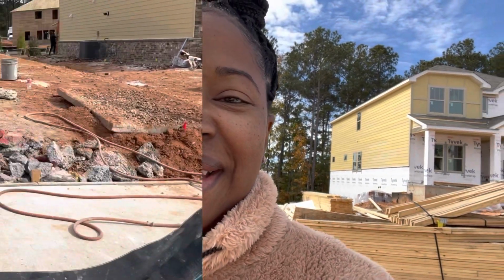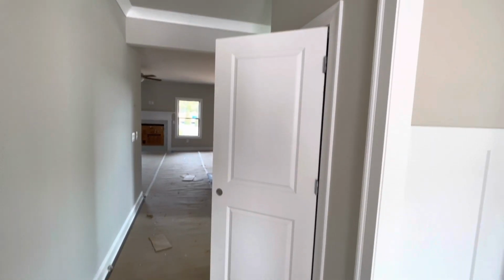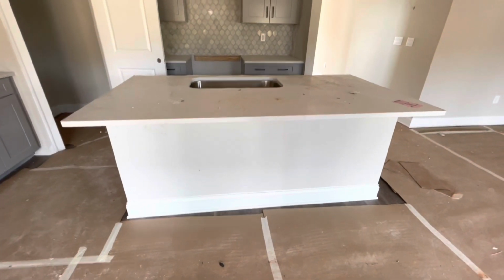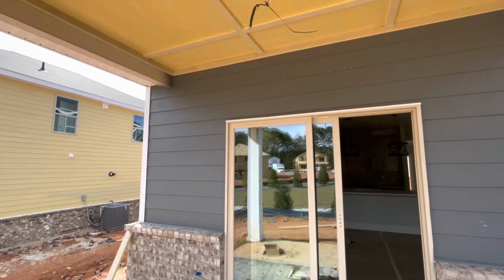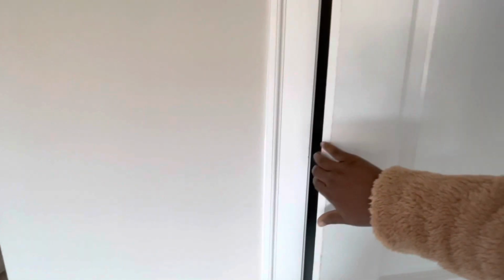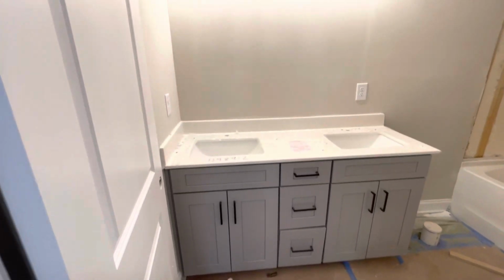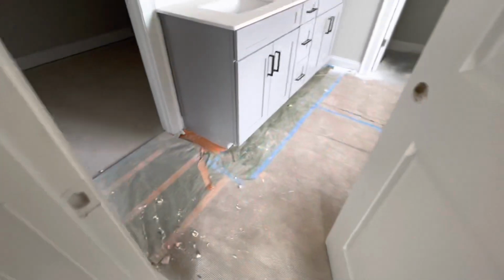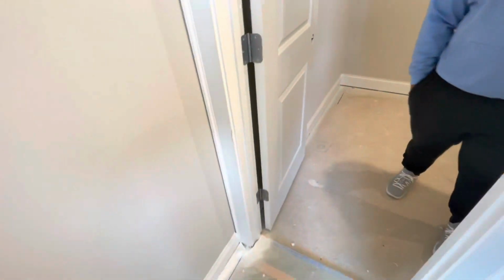WE HAVE PAINT & FLOORS! | Forever Home Construction Update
So many exciting changes! Are you planning to build or in the process?